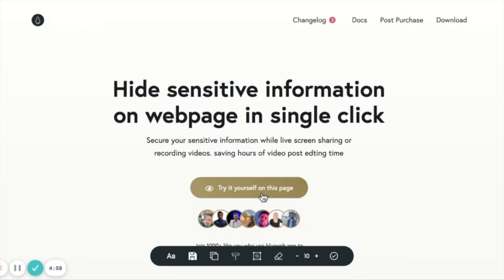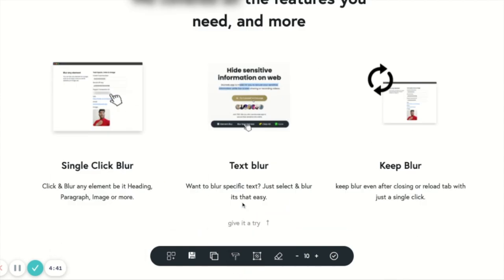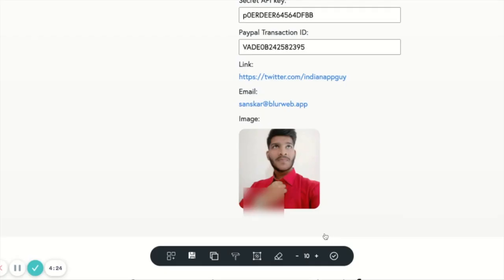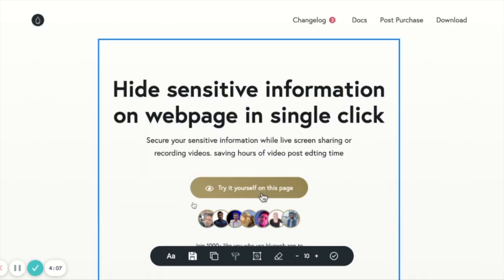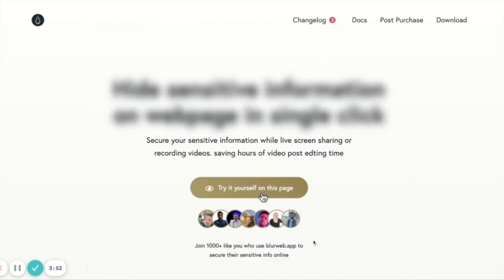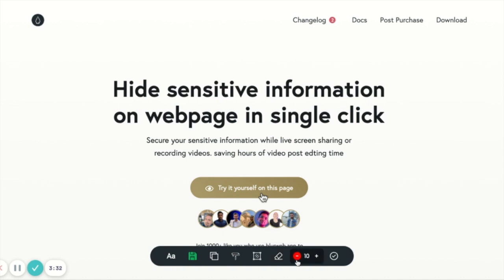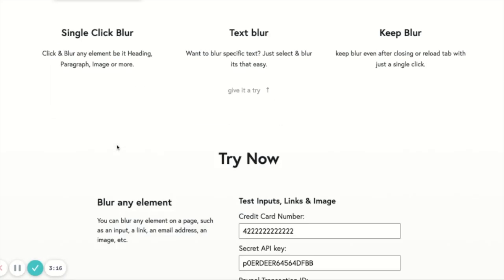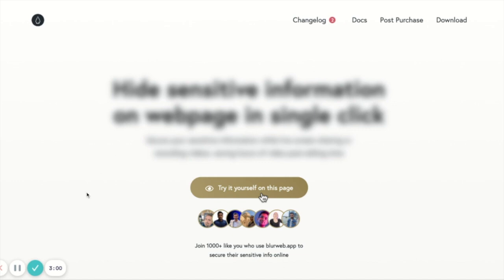hide sensitive info while doing live screen sharing or recording video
Doing screen share daily but no option to hide sensitive information?